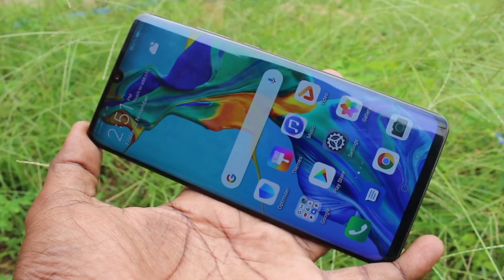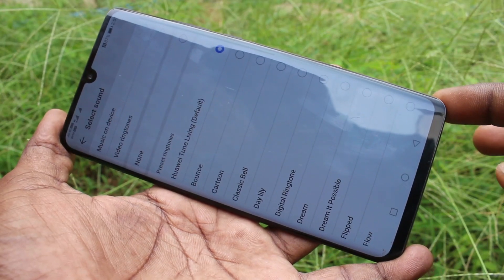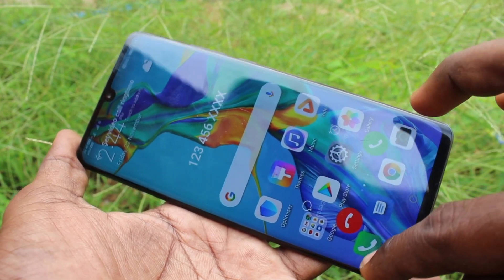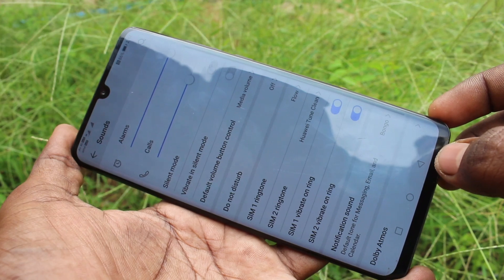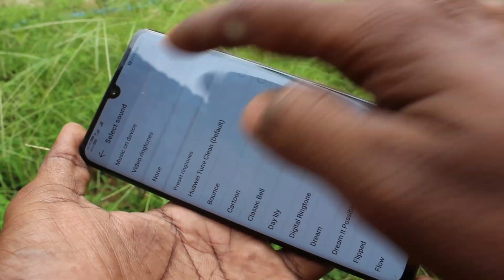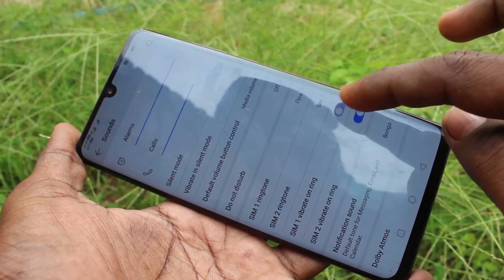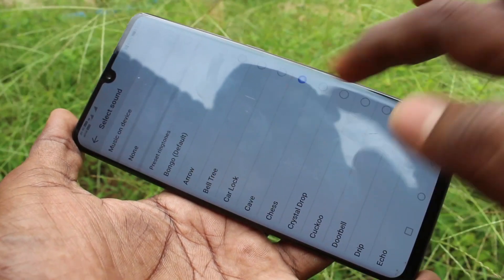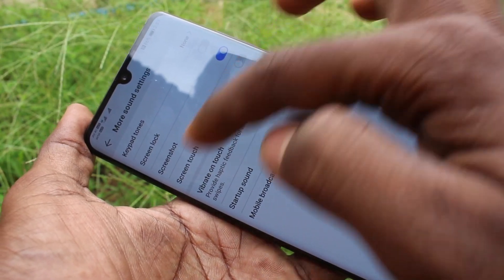How to set ringtone in Huawei P30 Pro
Huawei P30 Pro ringtone settings: Learn here how to set ringtone in Huawei P30 Pro smartphone